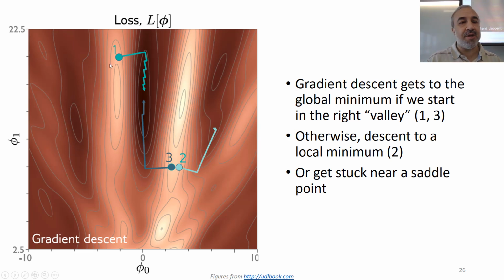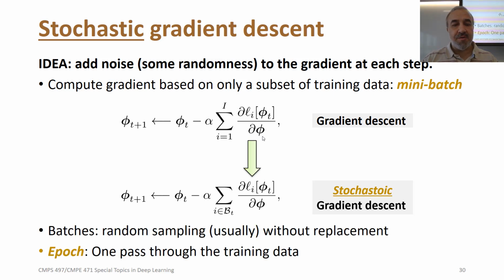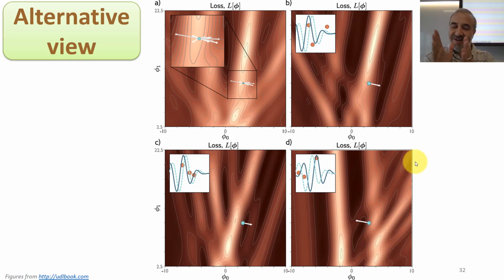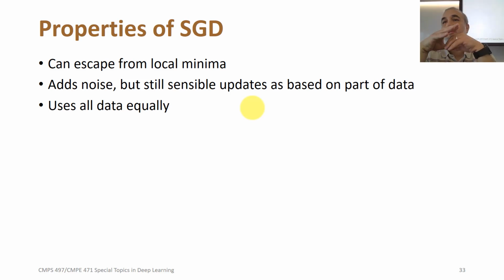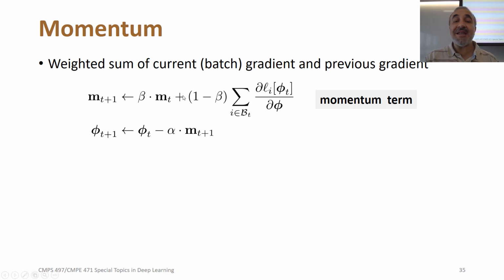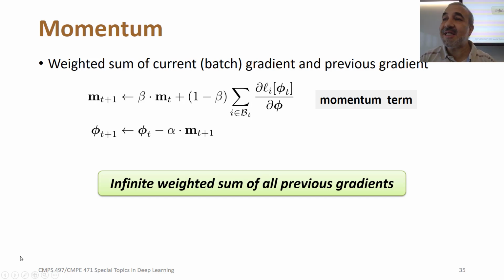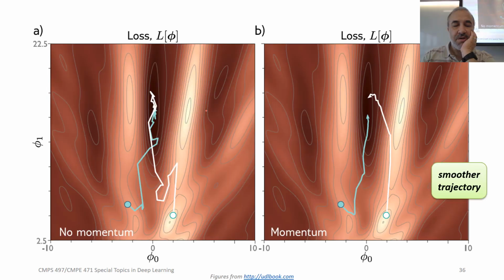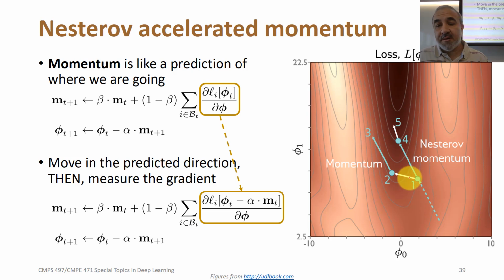Lecture 11 | Fitting Models II | CMPS 497 Deep Learning | Fall 2024